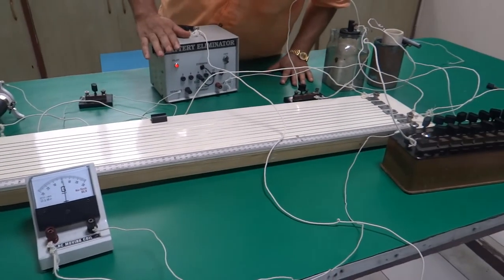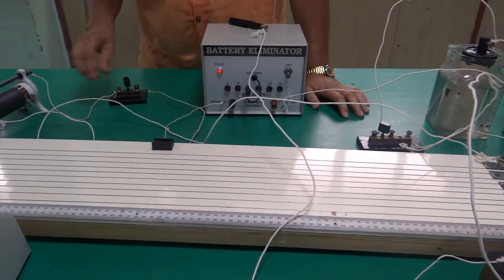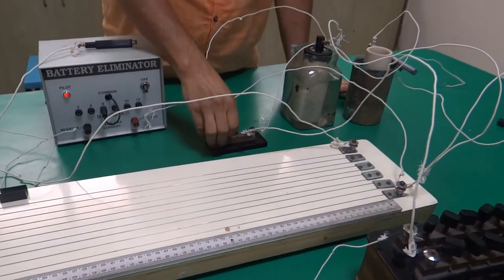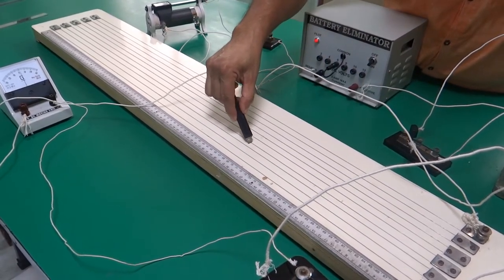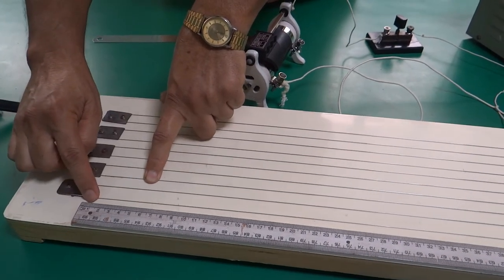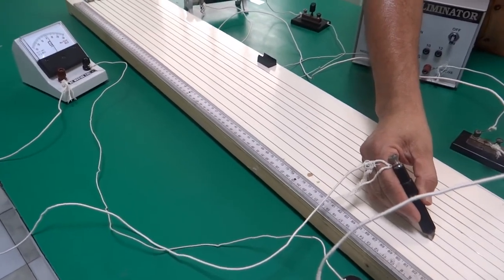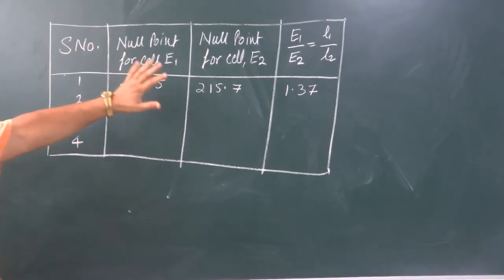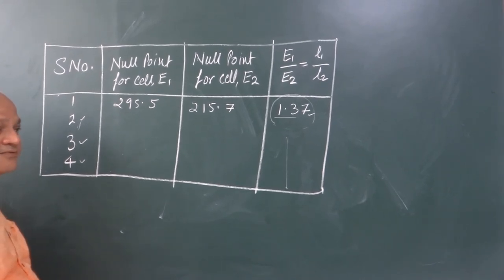5. Comparing EMF of two Primary Cell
Brief: This video gives a detailed overview of concept of potentiometer, its working principle, Leclanche and Daniel cell are used in the experiment to compare their Emf. This videos shows live working of experiment in the lab.

In this playlist you will learn about following experiments:
1. To determine resistance of a wire using Ohm's law.
2. To determine unknown resistance of material of wire using meter bridge experiment.
3. To determine specific resistance of material of wire using meter bridge experiment.
4. To determine internal resistance of a cell using potentiometer.
5. To verify series and parallel combination of resistors using meter bridge.
6. To draw V-I characteristics of P-N junction in forward biasing.